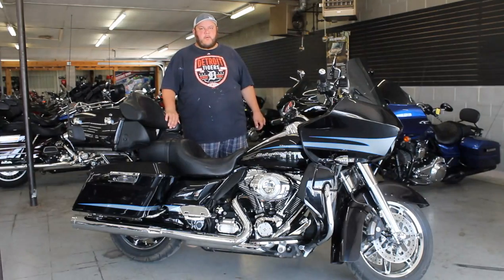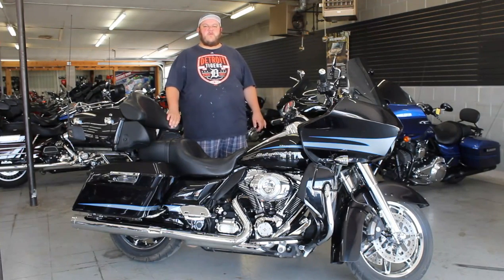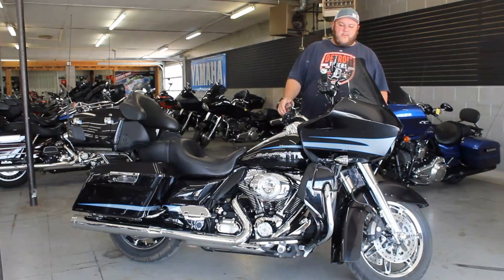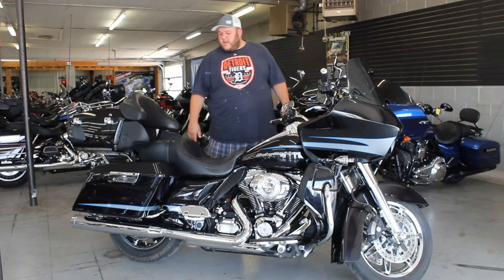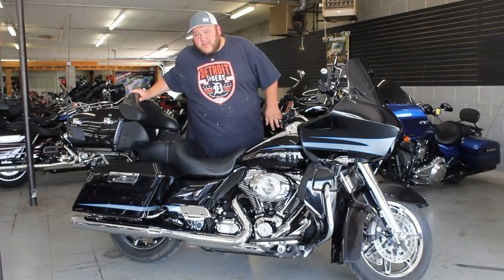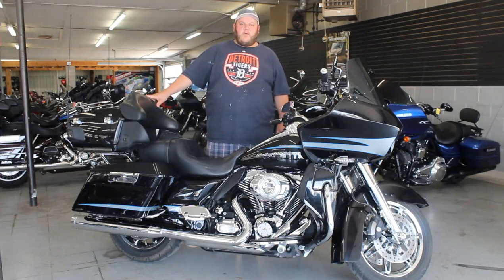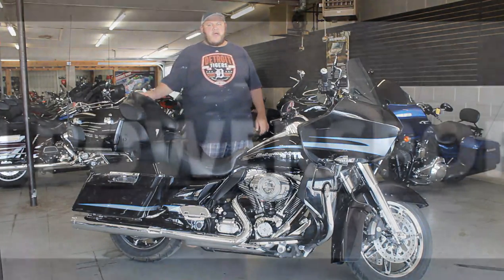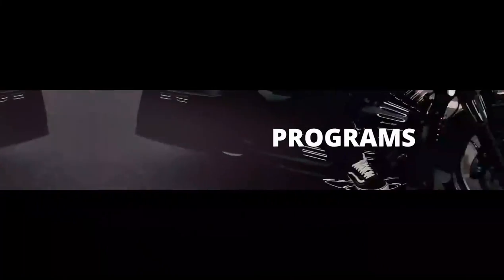2013 HARLEY-DAVIDSON FLTRU ROAD GLIDE U5296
USED HARLEY ROAD GLIDE FOR SALE WITH A 103 CUBIC INCH MOTOR. SHARP BLACK PAINT WITH CHROME WHEELS, CHROME FRONT END AND CHROME ALL OVER THE MOTOR! THE DUAL VANCE & HINES EXHAUST SOUNDS GREAT! JUST SERVICED AT THE DEALERSHIP, ALL FLUIDS CHANGED AND READY FOR THE ROAD! BUY WITH CONFIDENCE!